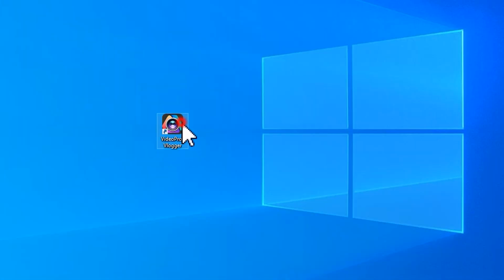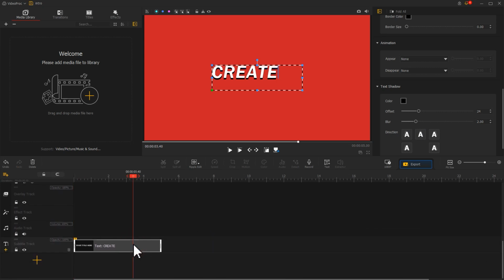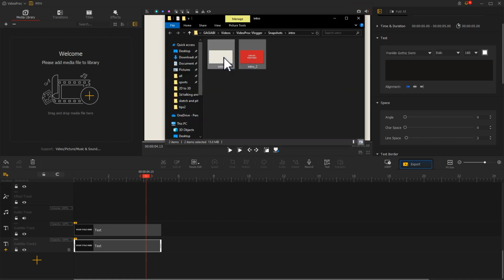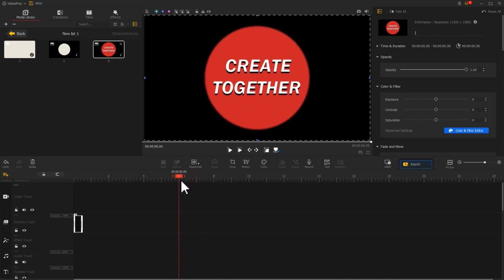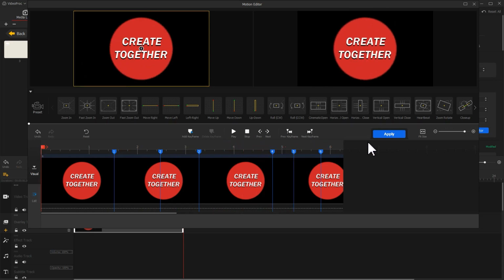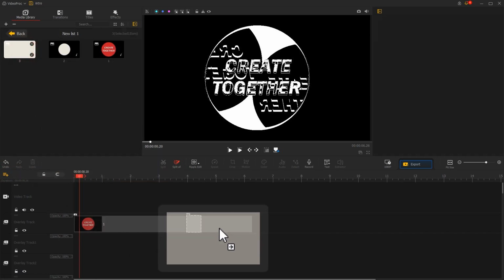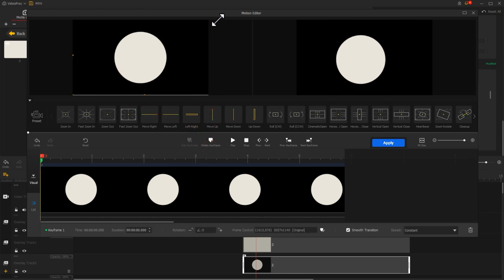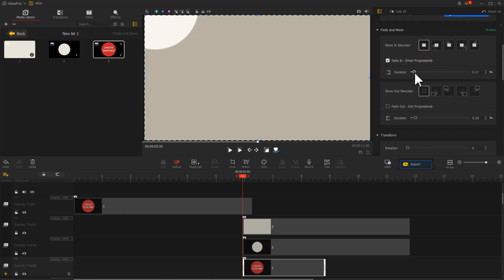Rotating Circular Text Animation Effect | Creative Text Intro Tutorial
The Rotating Circular Text Animation effect is a visual technique used in video editing or motion graphics to animate text in a circular or curved path, creating a rotating motion. This effect involves displaying text along the circumference of a circle or an arc and then animating the text to rotate around the center point of the circle or arc. In today's video, we are going to show you how to do a rotating circular text animation effect easily in VideoProc Vlogger

Timestamp:
00:00 Intro
00:45 Add glitch effect to text
03:00 Add glitch effect to visual